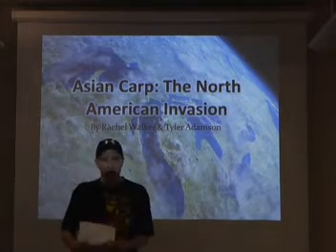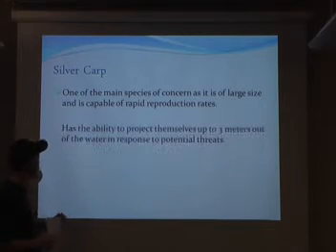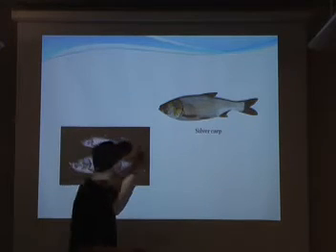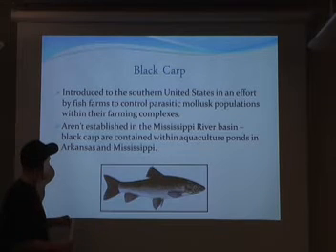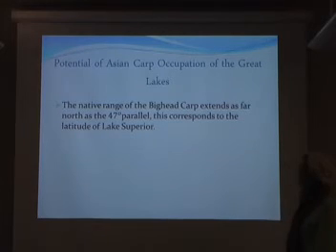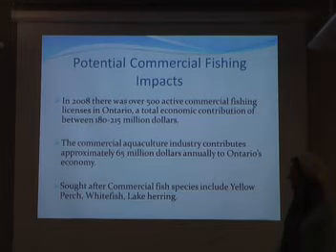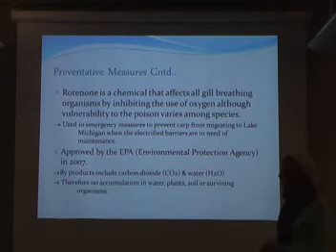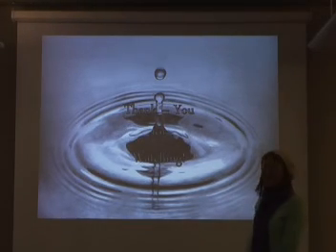Asian Carp as an Invasive Species in North America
By: Tyler Adamson & Rachel Walker